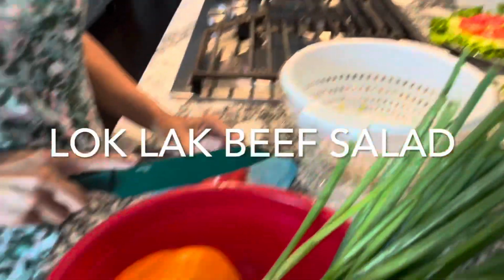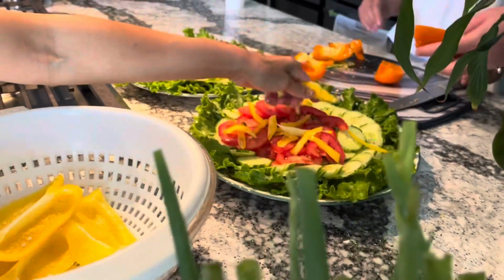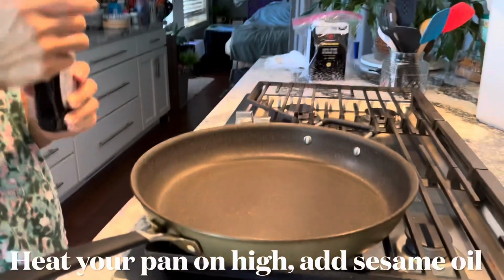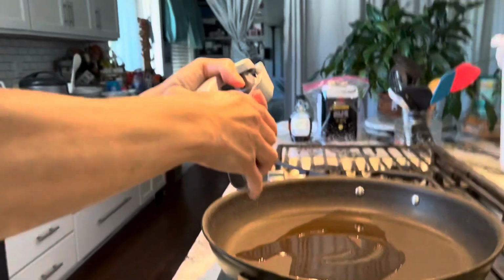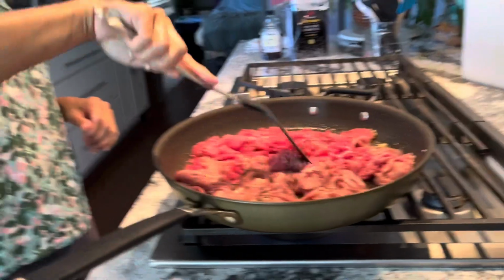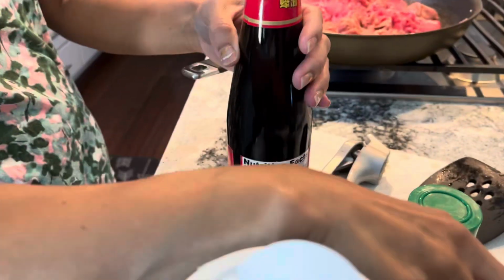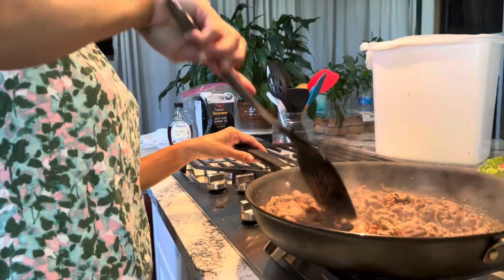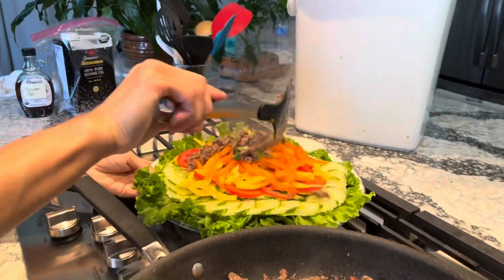Stir Fry beef in the style of Rosa’s Beef Lok Lak